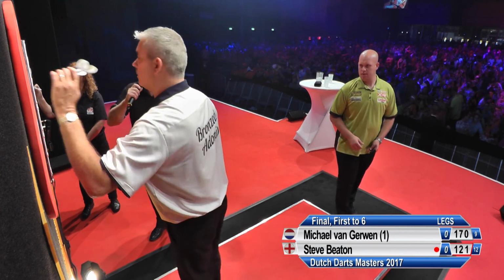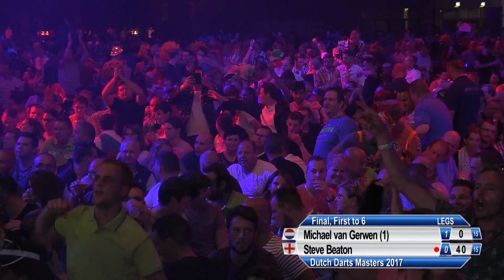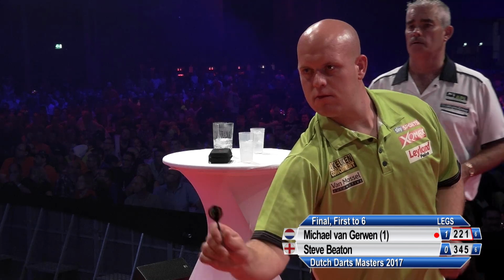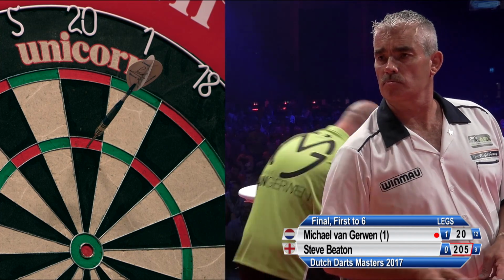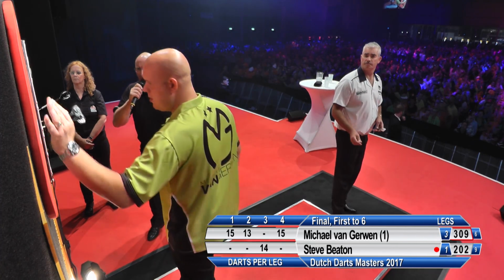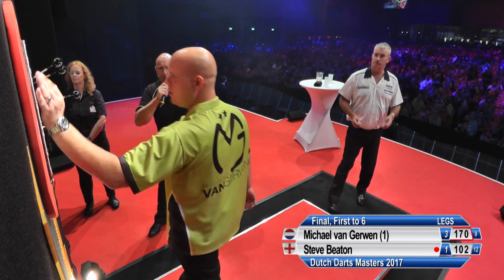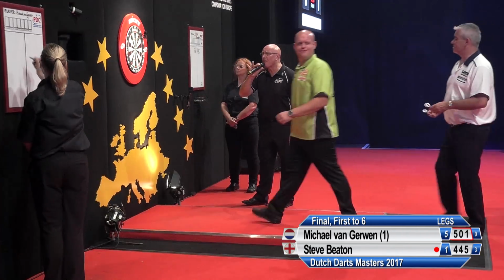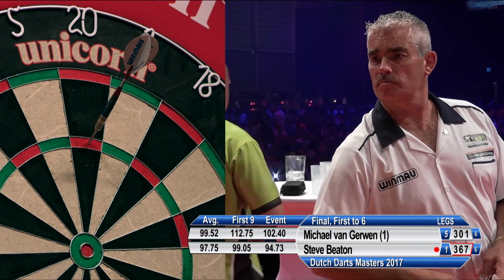Dutch Darts Masters 2017 Final - Michael van Gerwen v Steve Beaton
Reigning champion Michael van Gerwen took on Steve Beaton in the final in Maastricht.